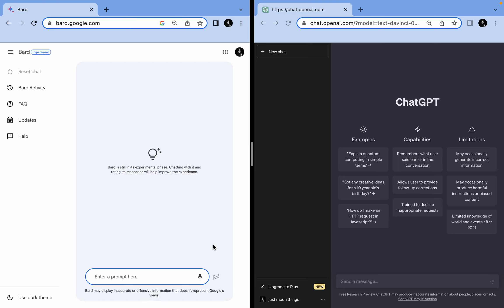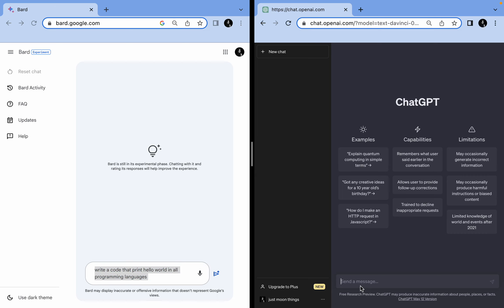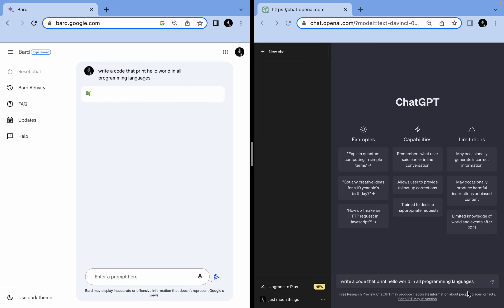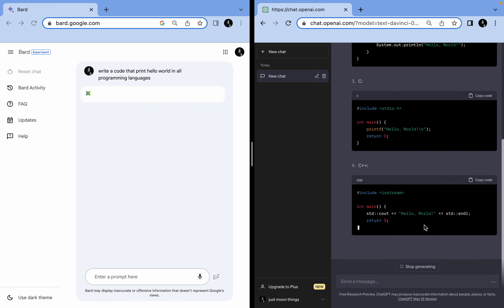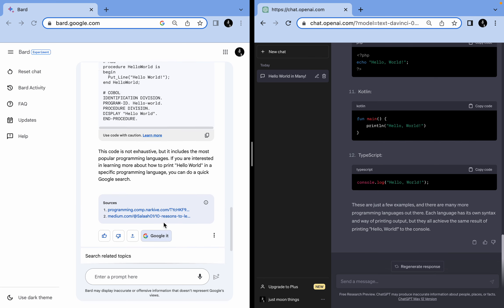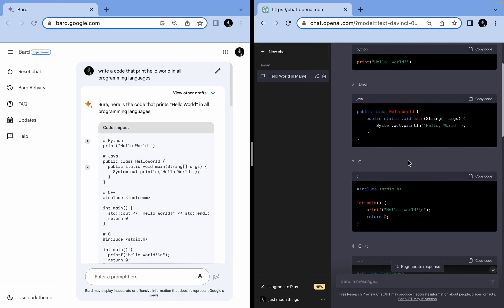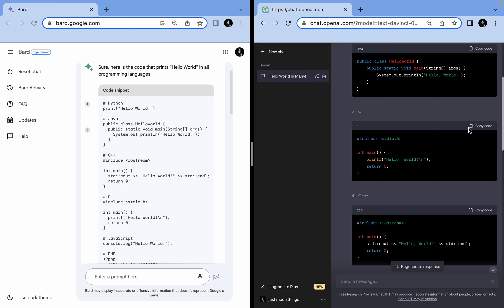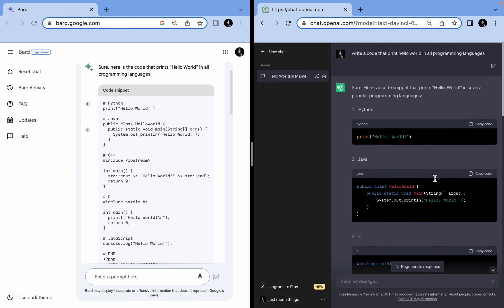Chatgpt vs bard AI | prints "Hello world"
00:00 chat
00:00 chatgpt chat
00:00 gpt
00:00 login chatgpt
00:00 gpt chat
00:00 ai
00:00 chatgpt ai
00:00 chatgpt google
00:00 openai
00:00 chatgpt openai
00:00 what is chatgpt
00:00 chatgpt app
00:00 chatgpt free
00:00 chatgpt meaning
00:00 chat gpt login
00:00 open chatgpt
00:00 chatgpt api
00:00 chatgpt download
00:00 ai chat
00:00 chatbot
00:00 chatgpt chatbot
00:00 bing chatgpt
00:00 open ai chatgpt
00:00 bing
00:00 openai chat
00:01 chat
00:01 chatgpt chat
00:01 gpt
00:01 login chatgpt
00:01 gpt chat
00:01 ai
00:01 chatgpt ai
00:01 chatgpt google
00:01 openai
00:01 chatgpt openai
00:01 what is chatgpt
00:01 chatgpt app
00:01 chatgpt free
00:01 chatgpt meaning
00:01 chat gpt login
00:01 open chatgpt
00:01 chatgpt api
00:01 chatgpt download
00:01 ai chat
00:01 chatbot
00:01 chatgpt chatbot
00:01 bing chatgpt
00:01 open ai chatgpt
00:01 bing
00:01 openai chat
02:00 chat
02:00 chatgpt chat
02:00 gpt
02:00 login chatgpt
02:00 gpt chat
02:00 ai
02:00 chatgpt ai
02:00 chatgpt google
02:00 openai
02:00 chatgpt openai
02:00 what is chatgpt
02:00 chatgpt app
02:00 chatgpt free
02:00 chatgpt meaning
02:00 chat gpt login
02:00 open chatgpt
02:00 chatgpt api
02:00 chatgpt download
02:00 ai chat
02:00 chatbot
02:00 chatgpt chatbot
02:00 bing chatgpt
02:00 open ai chatgpt
02:00 bing
02:00 openai chat